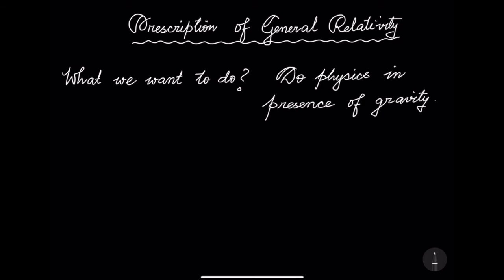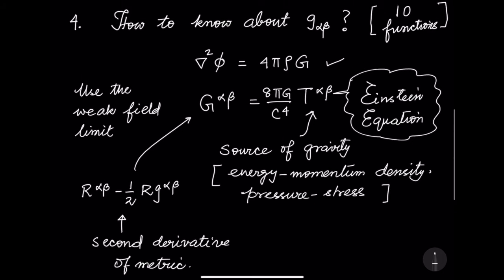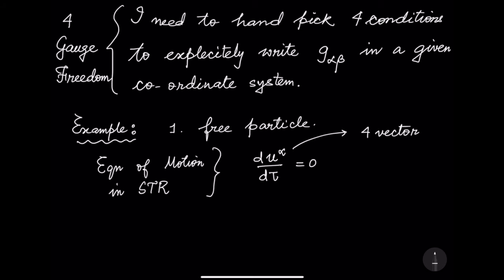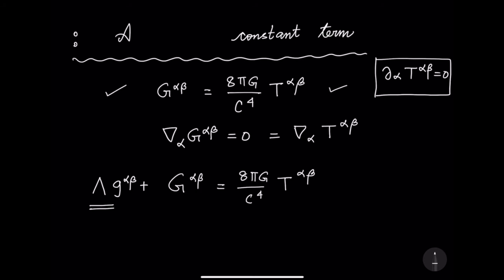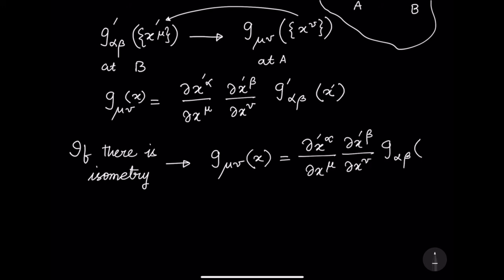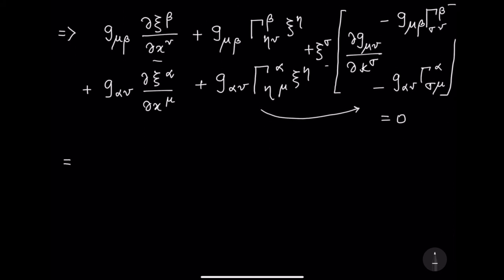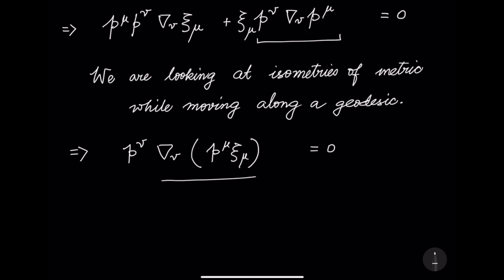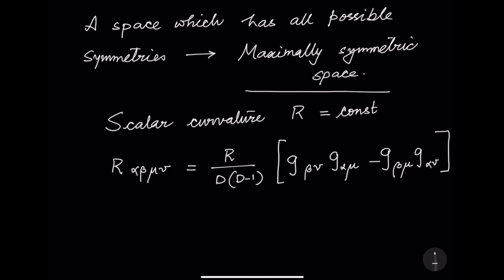Lecture 16: Einstein equation and formulation of the theory, isometry.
This lecture is a part of the course PYM 523 offered by the department of Physics, IIT(BHU), Varanasi. In this lecture we write the Einstein equation and discuss the formulation of the theory of General Relativity and isometry of metric and Killing equations.